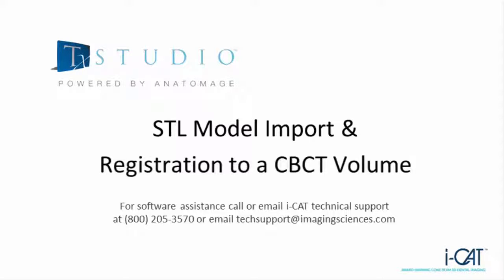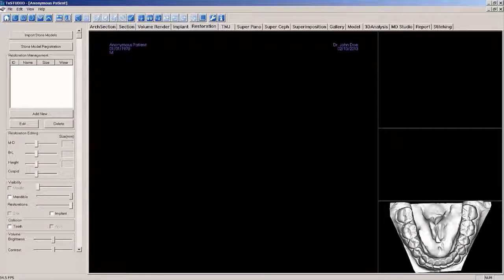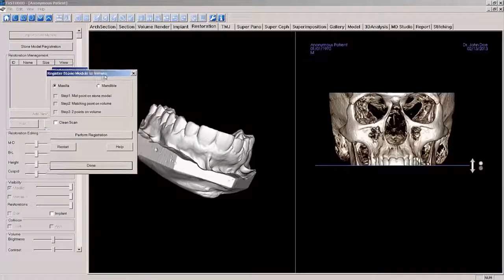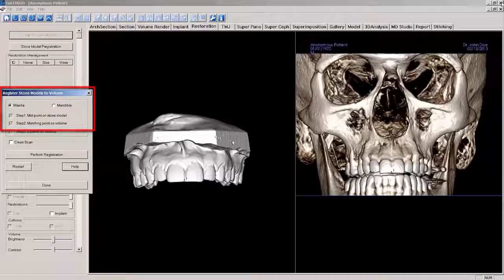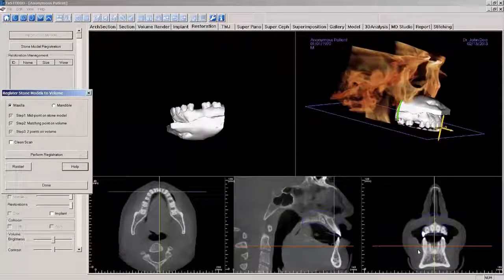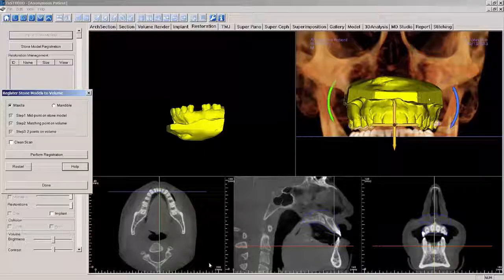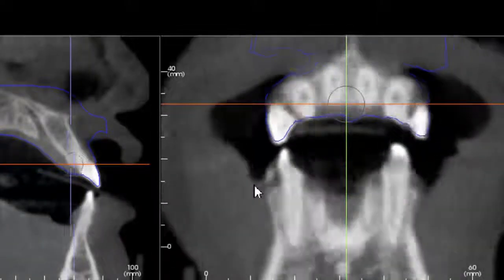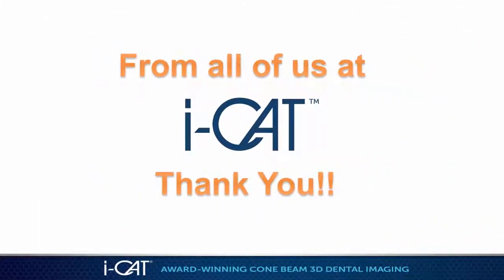i-CAT™: STL Model Import and Registration to a CBCT Scan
STL Model Import and Registration to a CBCT Scan using Tx STUDIO.